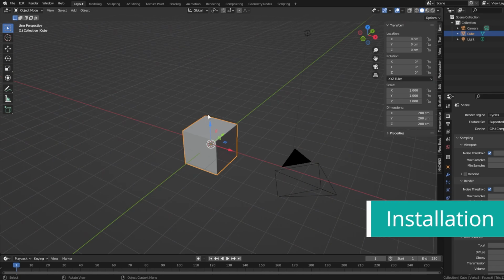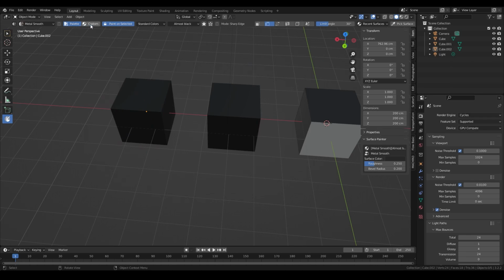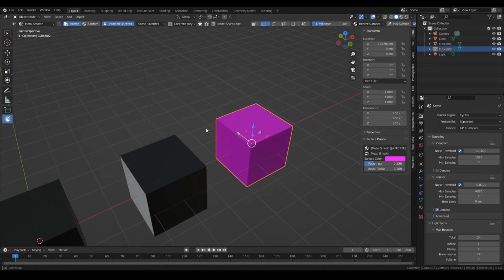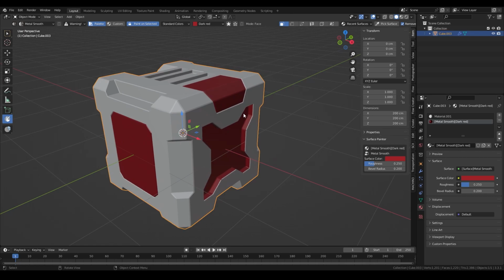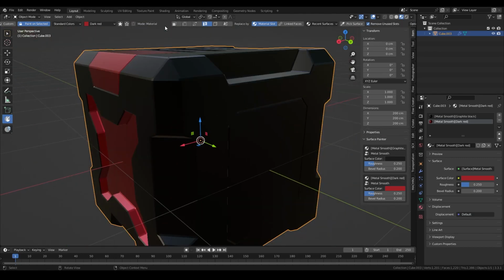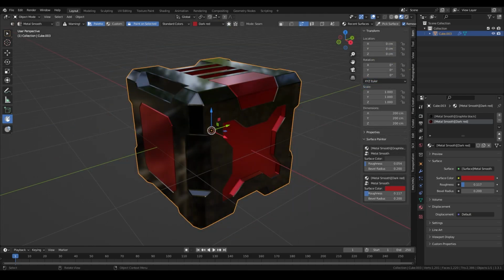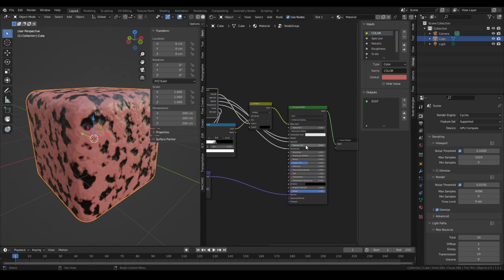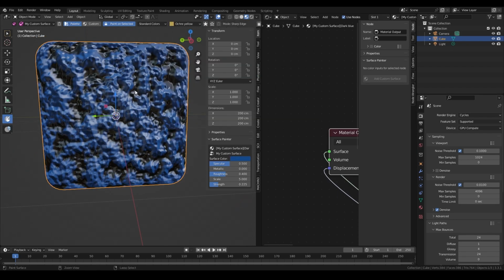Surface Painter for Blender | Tutorial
Surface Painter is available on BlenderMarket

00:00 Introduction
00:30 Installation & Getting Started
01:16 UI Overview
03:17 Painting Objects
07:11 Tweaking materials from the panel-level
07:48 Creating Custom Surfaces
10:44 Summary